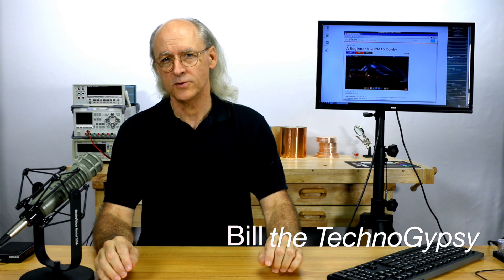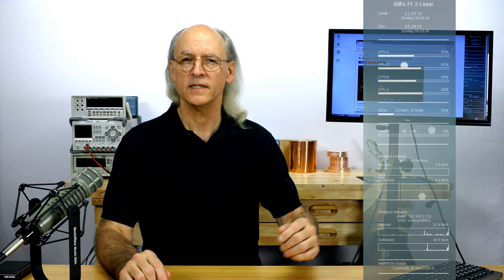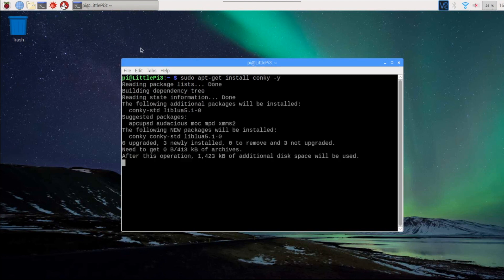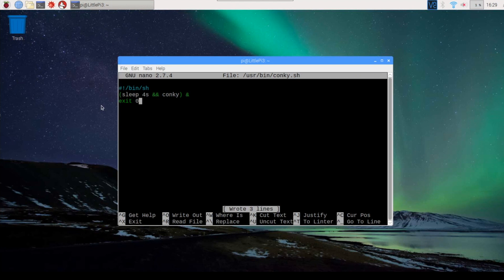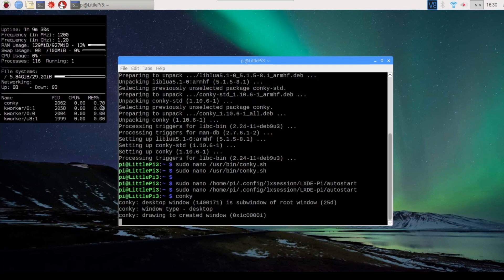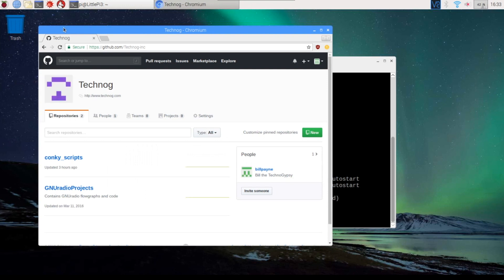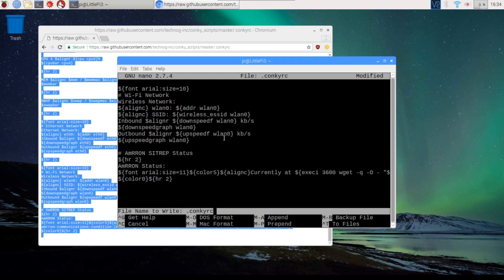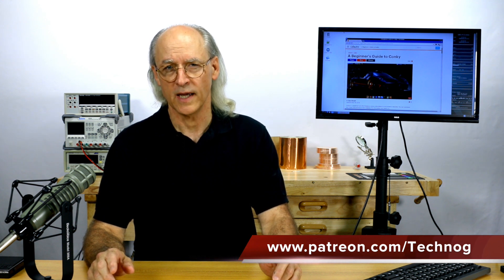Conky on Raspberry Pi 3B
This video introduces you to the Conky application running on a Raspberry Pi 3B. It covers the install and the custom configuration file.